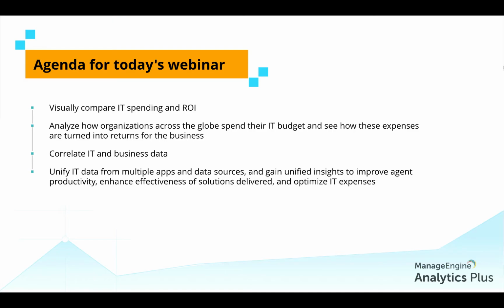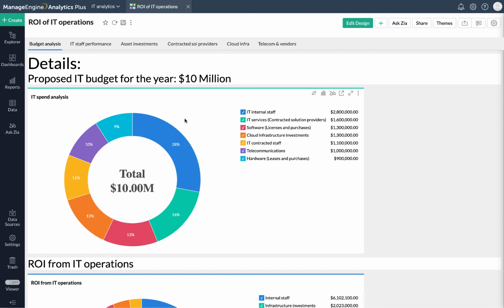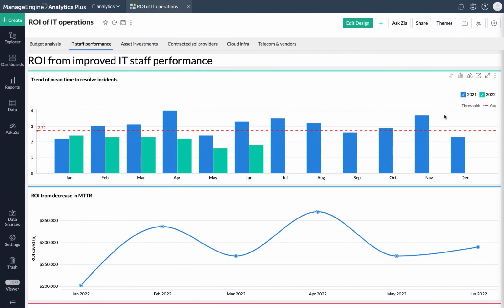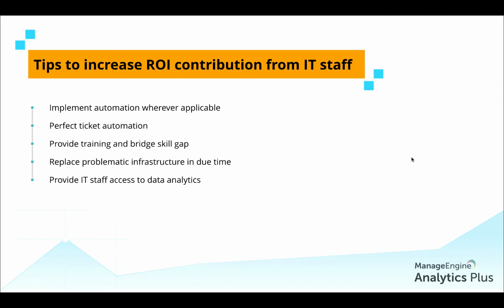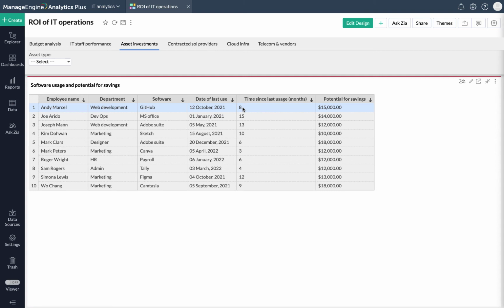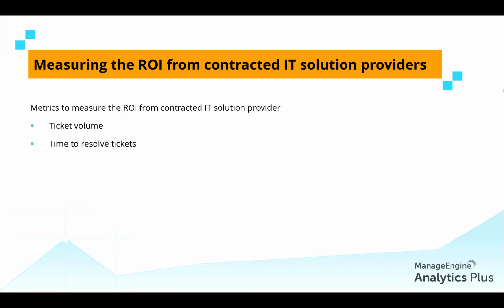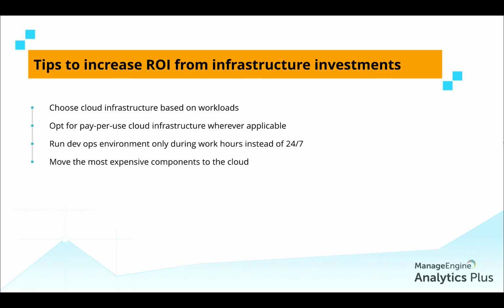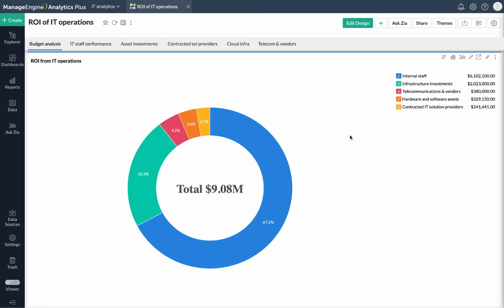Analytics Plus webinar: How to measure the ROI of IT operations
Unlike sales, dev ops, and other departments, IT has always struggled to demonstrate its ROI to the business. Not anymore! Watch this webinar to learn how IT can measure its ROI in terms of dollars.